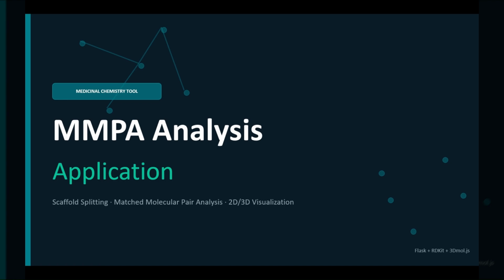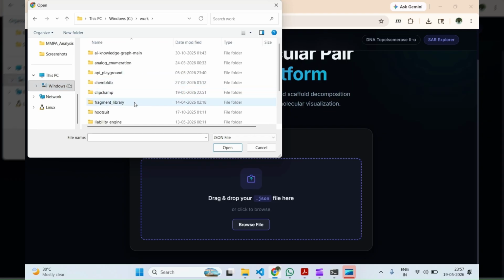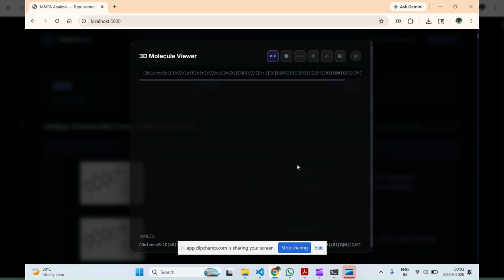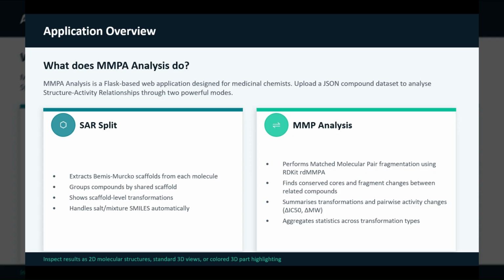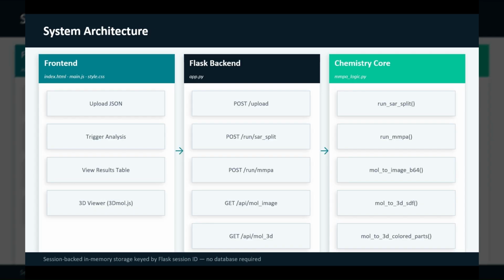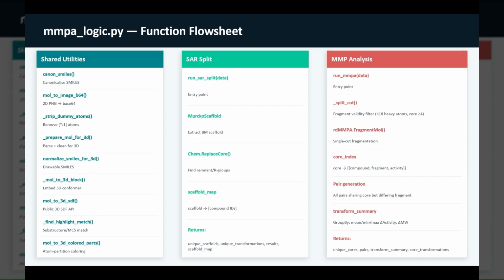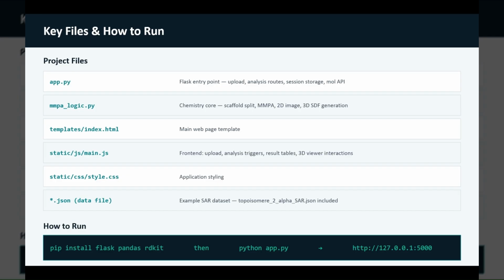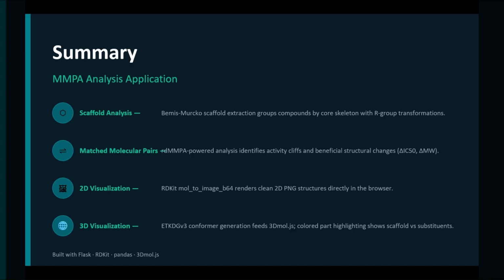MMPALab - Flask and RDKit-based GitHub Open Source Application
Sharing my latest open-source project: MMPALab

MMPALab is a Flask and RDKit-based platform for Matched Molecular Pair Analysis (MMPA) and Structure-Activity Relationship (SAR) exploration in medicinal chemistry.

The platform supports:
• Bemis-Murcko scaffold decomposition
• Matched molecular pair analysis
• Conserved core detection
• Molecular transformation analysis
• Interactive 2D and 3D molecular visualization

Important computational algorithms used in the project include:
• RDKit rdMMPA fragmentation
• Scaffold extraction algorithms
• Canonical SMILES normalization
• 3D conformer generation using ETKDG and MMFF optimization
• Activity delta and transformation analysis

This workflow helps medicinal chemists understand how small structural changes impact biological activity, supporting lead optimization, scaffold hopping, and SAR interpretation.

Built with Python, Flask, RDKit, Pandas, and 3Dmol.js.